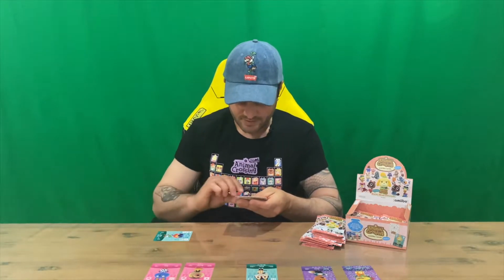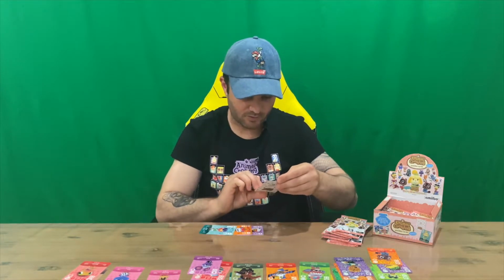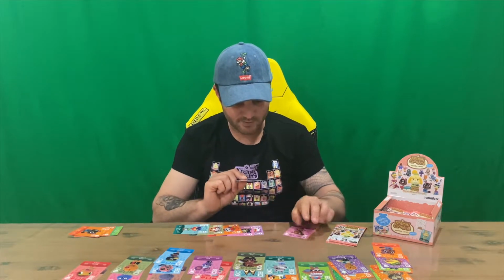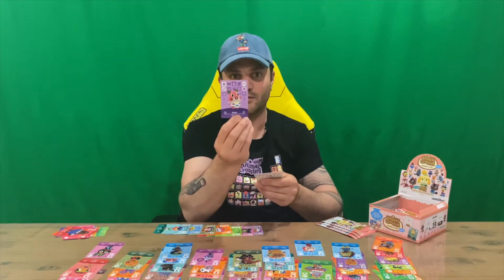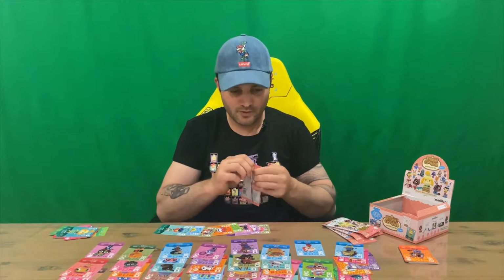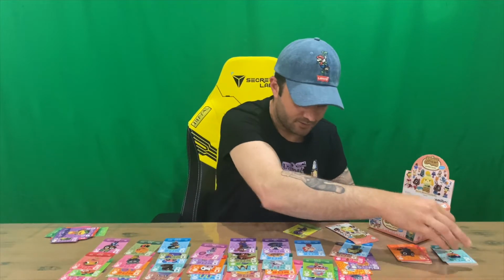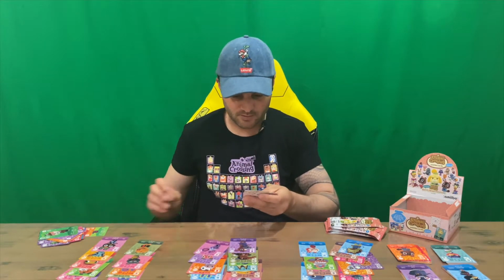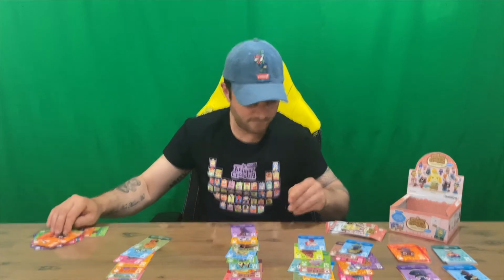Ep 735 - Series 4 Animal Crossing Amiibo Cards Complete Box Unboxing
Hi Guys

Welcome to the channel.  Please enjoy my unboxing video of the Amiibo Cards.

Fan Mail -

Australia 6906